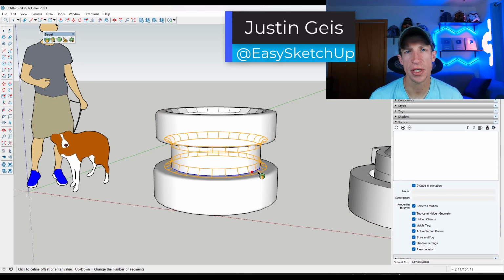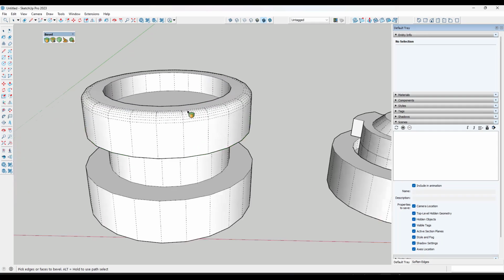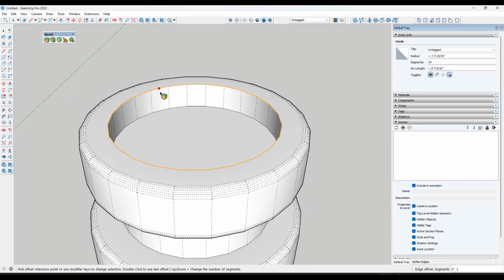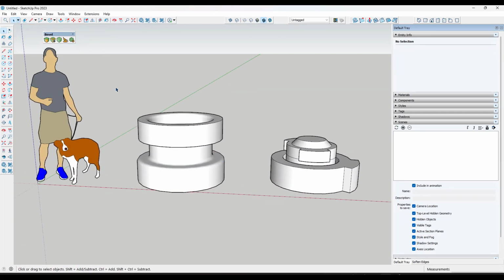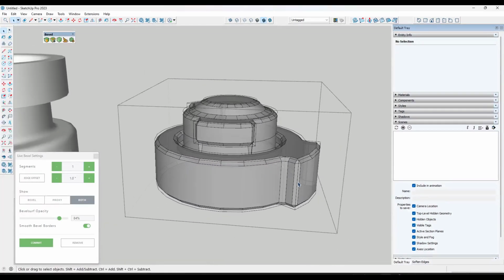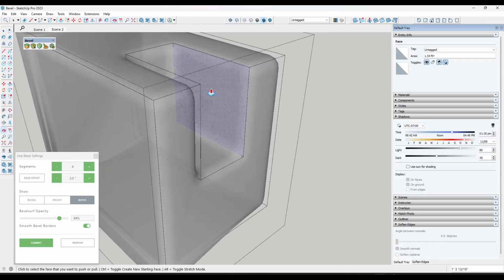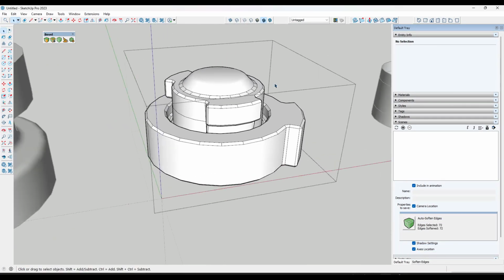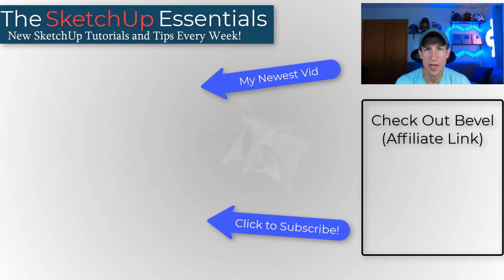The BEST Bevel Extension for SketchUp?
In this video, we check out Bevel - an add-on from MindSightStudios for creating and adding Bevels, Fillets, and Chamfers to your Sketchup models!

*NOTE - I did receive a free copy of this extension from the developer for review. I was not paid to create this video.